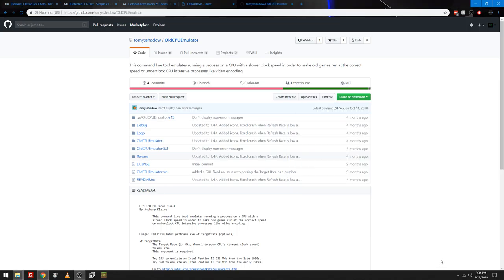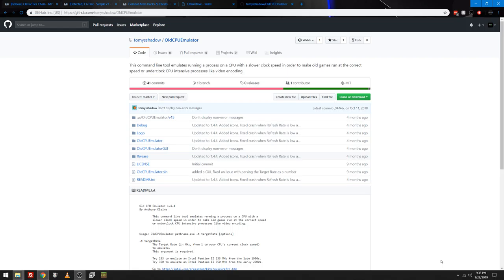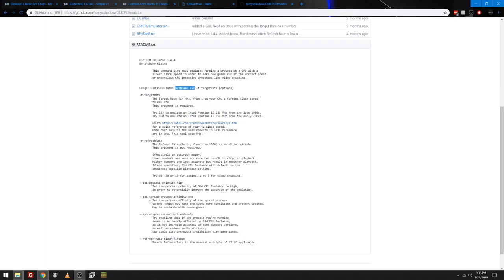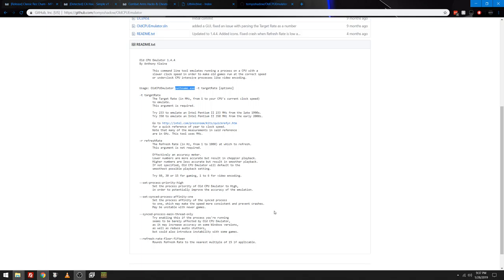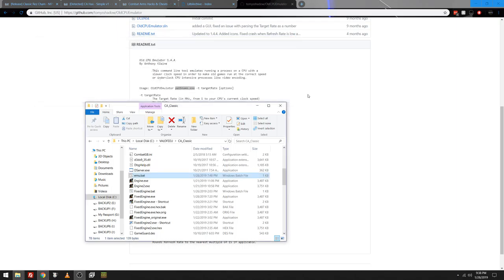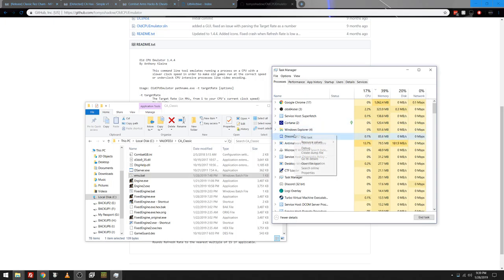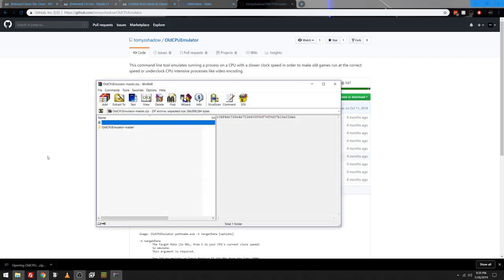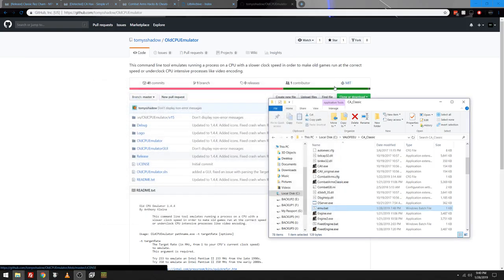OldCPUEmulator Software ~ TechX Tutorials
Intro Song by Jarrod Alonge (if I use it)